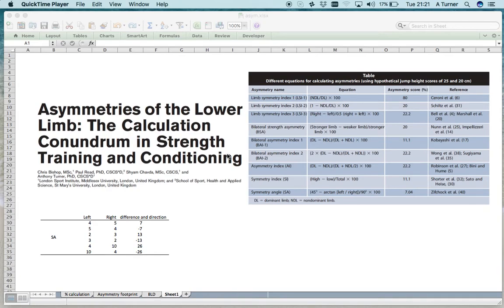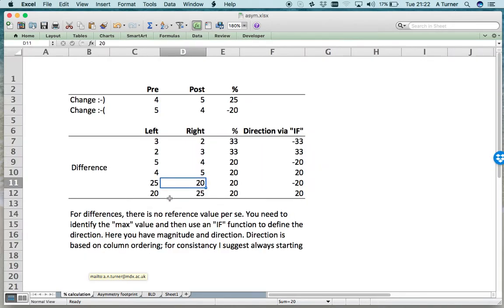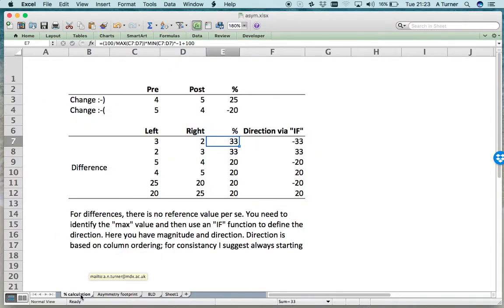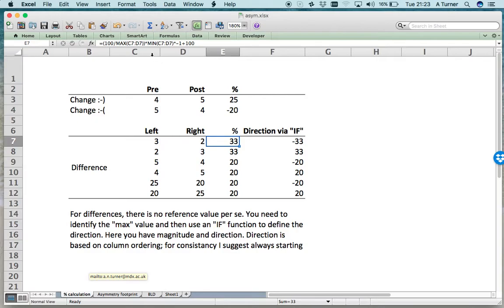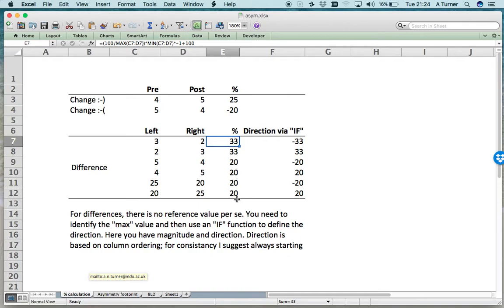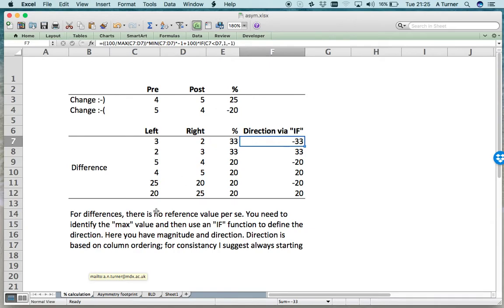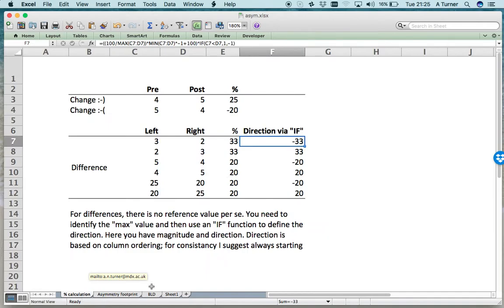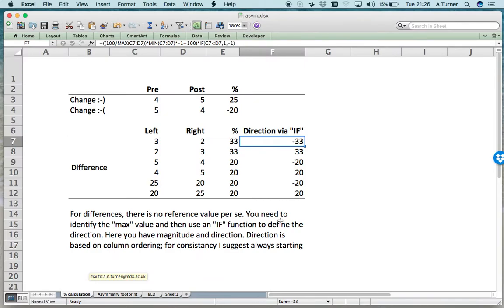Calculating the magnitude and direction of asymmetry